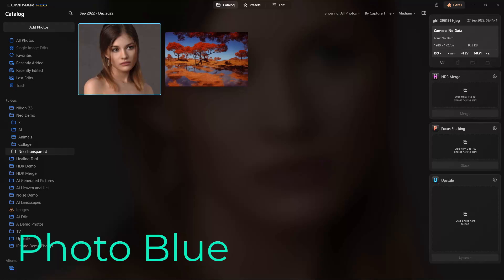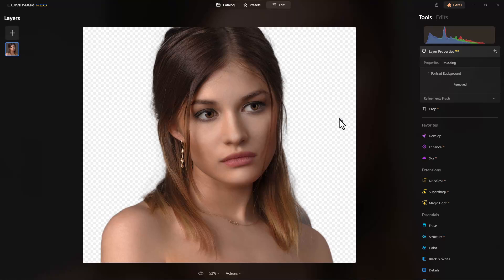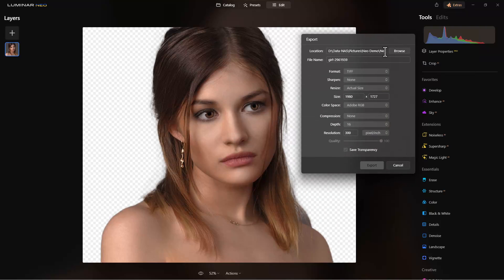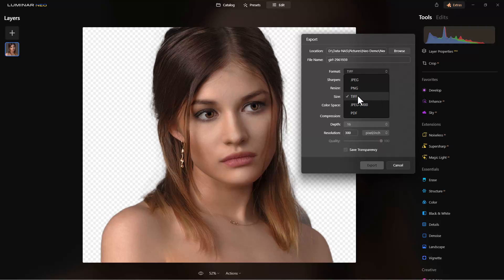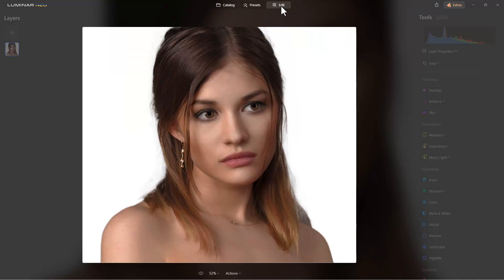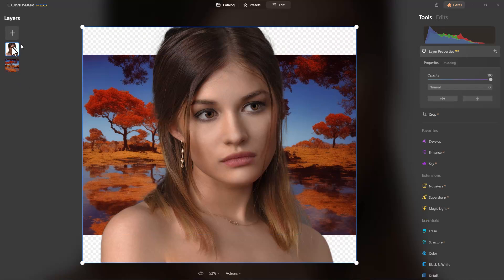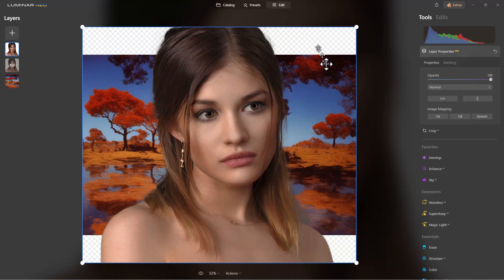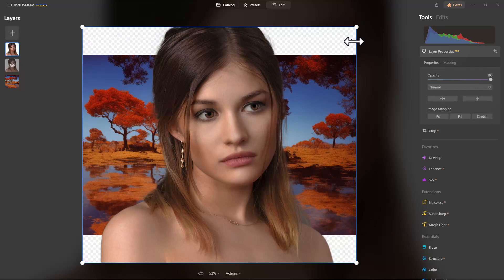Luminar Neo - Export and Import Alpha Channel or Transparency Layer Images With Luminar Neo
How to Export and Import Alpha Channel & Transparent Backgrounds in Luminar Neo

Description:
In this tutorial, I'll show you how to efficiently export and import images with alpha channels and transparent backgrounds in Luminar Neo. Learn the step-by-step process to remove backgrounds, save images in the correct format, and re-import them with transparency intact for further editing.

🔍 What You’ll Learn:

How to remove backgrounds and create transparent images in Luminar Neo
The best file formats for saving images with transparency
Why PNG is the preferred format over TIFF for transparent images in Luminar Neo
How to import transparent images back into Luminar Neo for further editing
📂 Timestamps:
0:00 Introduction
0:30 Removing Backgrounds for Transparency
1:30 Exporting Images with Transparent Backgrounds
3:00 Understanding File Formats: PNG vs. TIFF
4:30 Re-importing Transparent Images into Luminar Neo
6:00 Final Tips for Working with Transparent Backgrounds

Whether you're working on a complex design or just need to manage transparent images efficiently, this tutorial will help you get the most out of Luminar Neo.